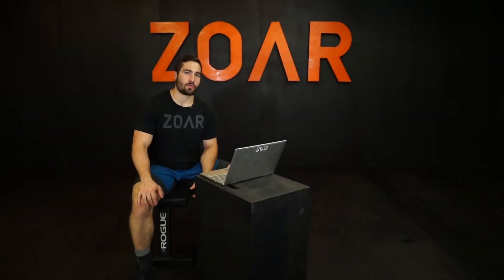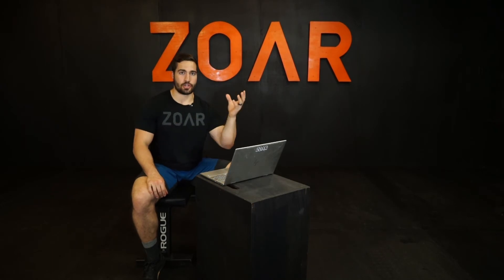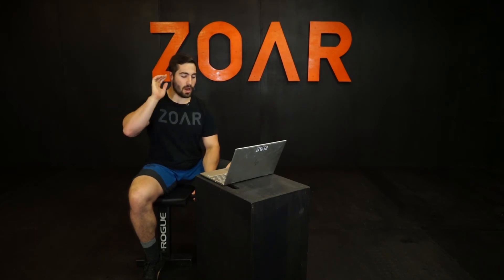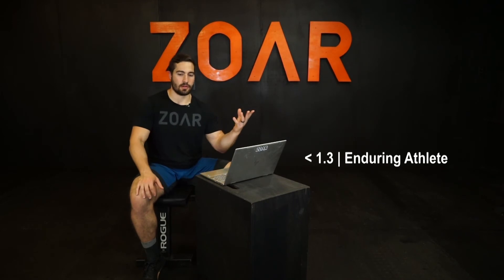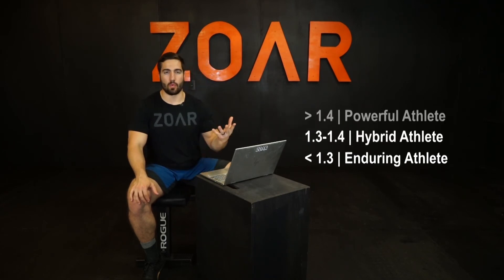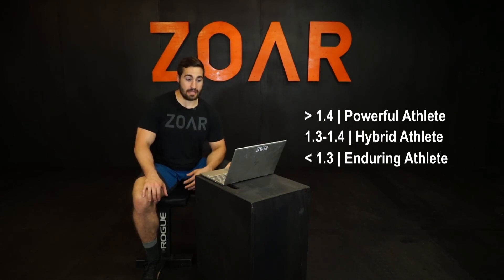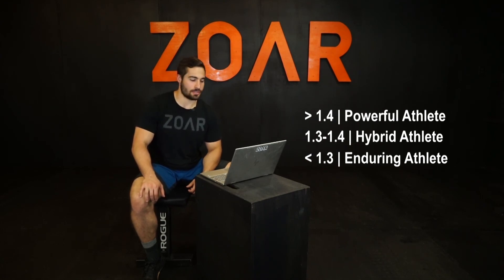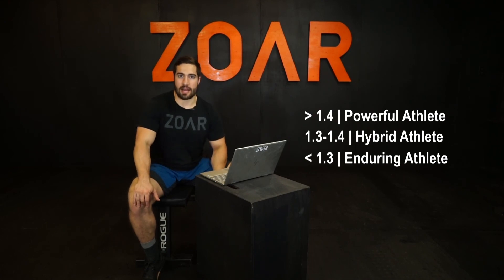Run Pace Preservation Test: 400 vs. 1600m [Benchmark Test]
This is one of our tests in our battery of benchmarks.  ZOAR coaches will most often prescribe these tests to gauge an athlete's strength & weaknesses.